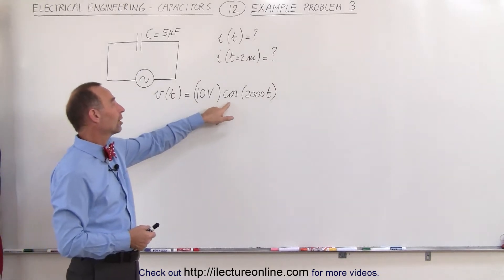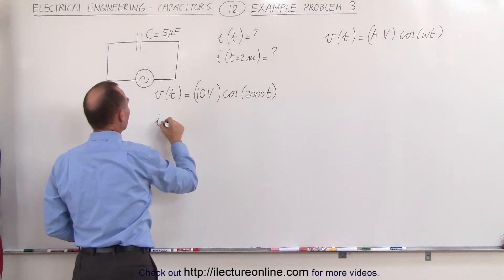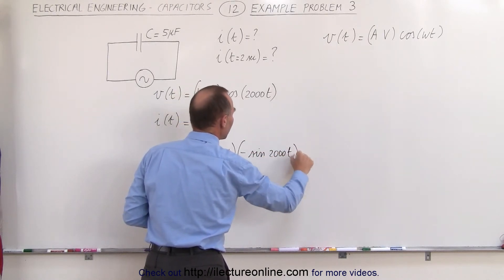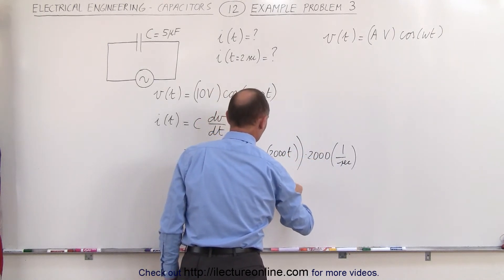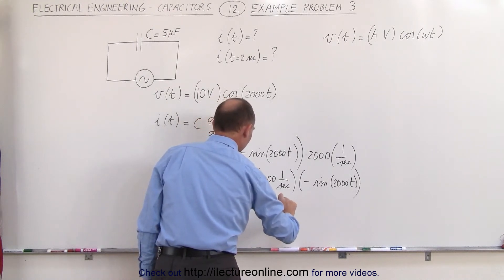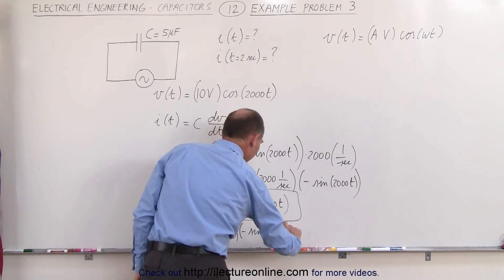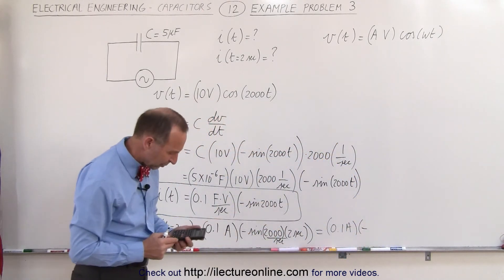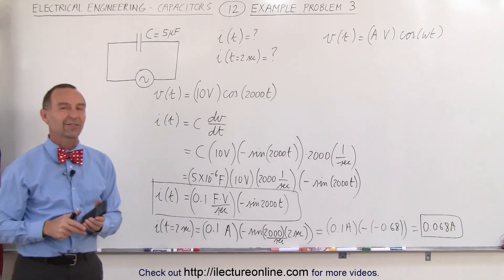Electrical Engineering: Ch 6: Capacitors (12 of 26) Example Problem (3 of 4) i(t)=? i(t=2s)=?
In this video I will find the current at t=0s and t=2s in a capacitor with a time variant voltage source (example 3).